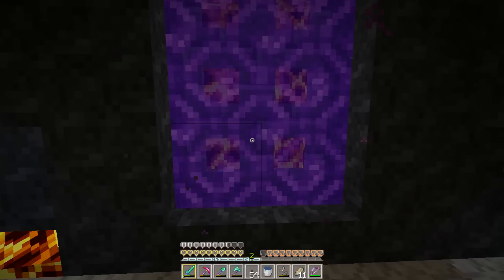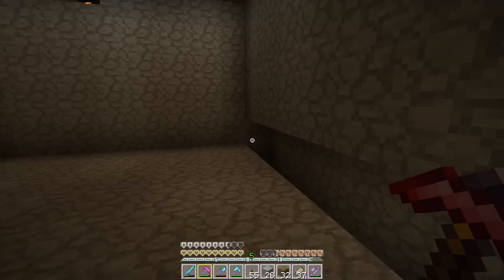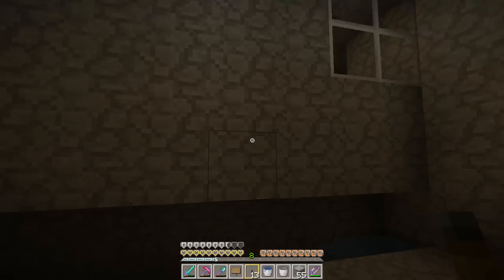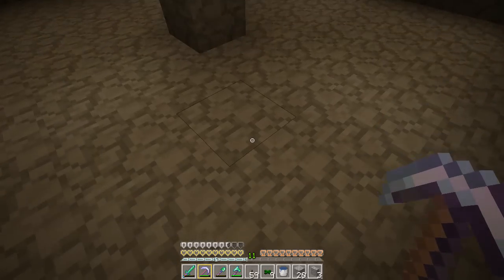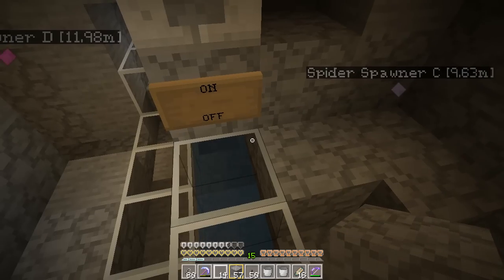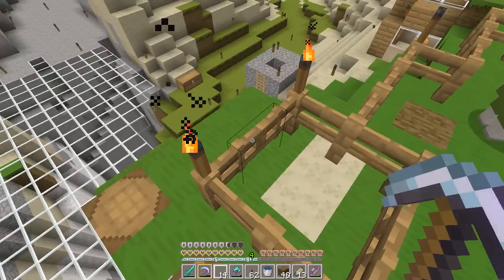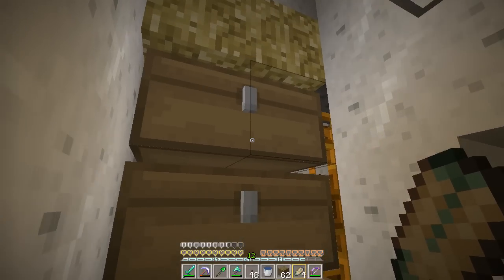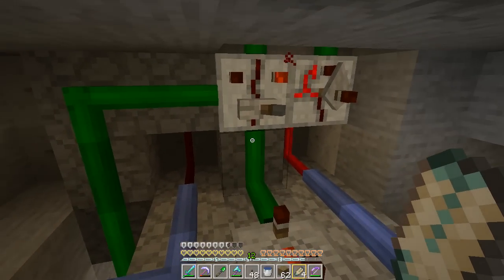Frejid Plays RedPower Minecraft [S01E07] "No Really, Spider XP Farm"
In this episode: Building a portal, a quick nether trip, and finally finishing the Spider XP Farm.

Please leave feedback in the comments section, or via PM. All feedback is welcome!

RedPower2 textures for Xenocontendi (I used ores from CrafteePack mixed with stone from Xenocontendi). Provided by request:

Mods:
RedPower2 prerelease 4d